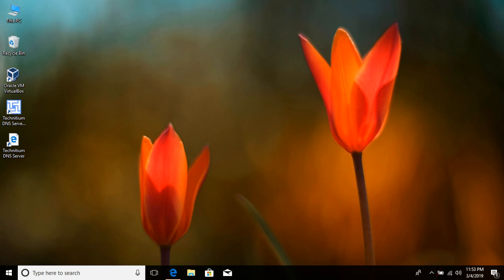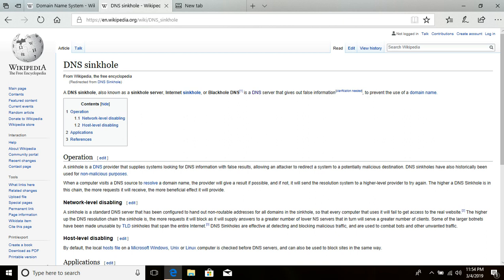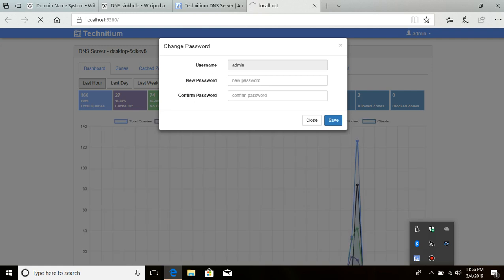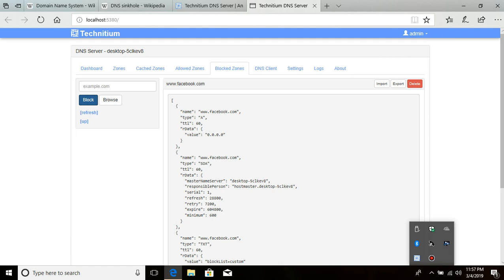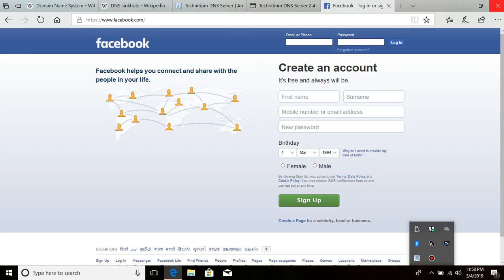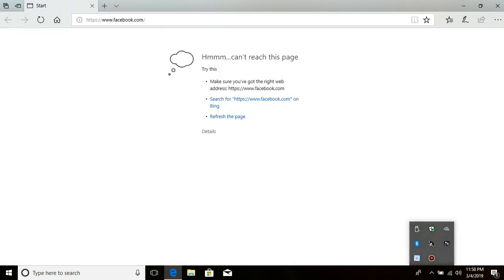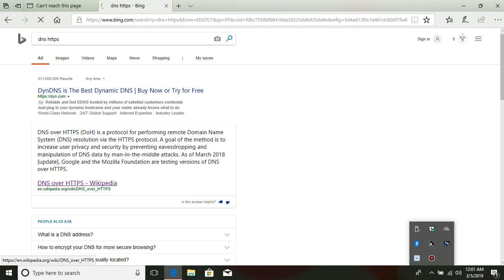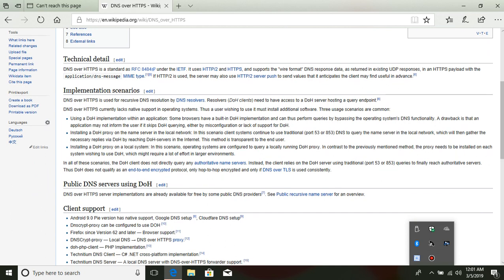DNS SINKHOLES, DNS FILTERING , PARENTAL FILTERONG ON YOUR OWN PC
How to use parental filtering on network level or on your own pc